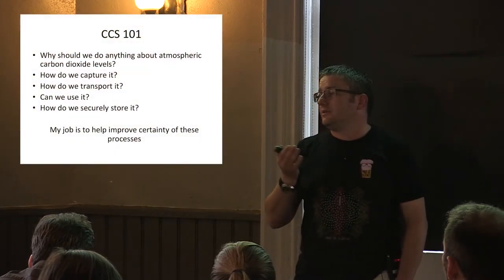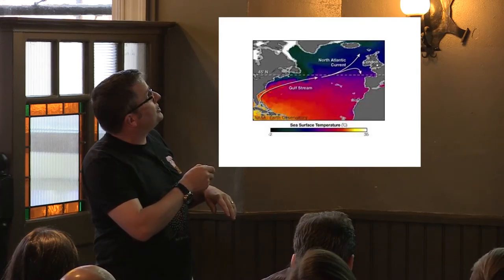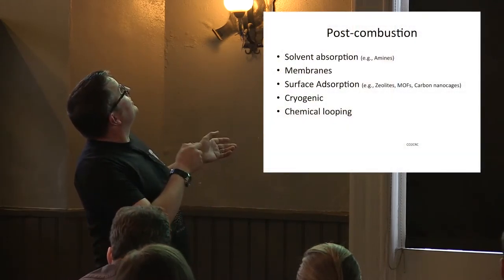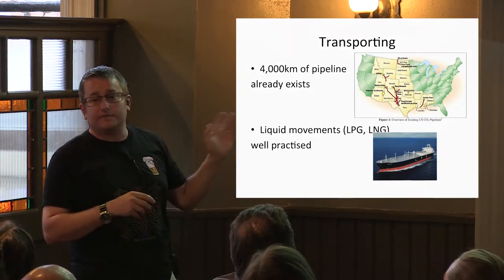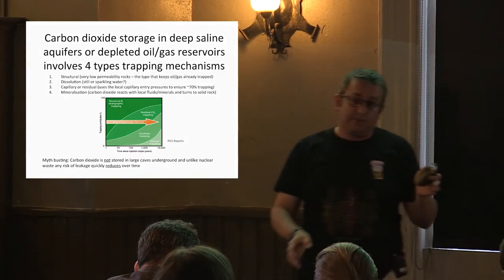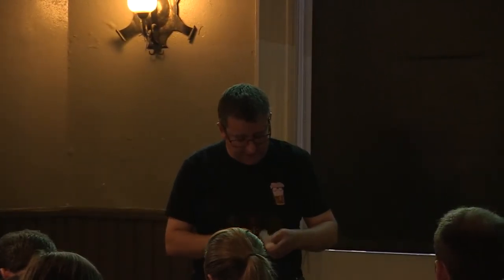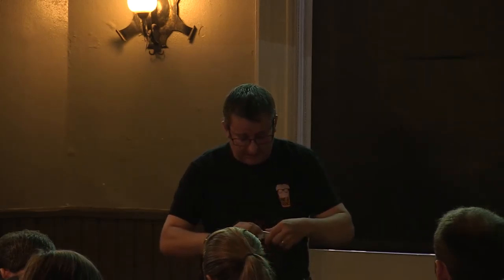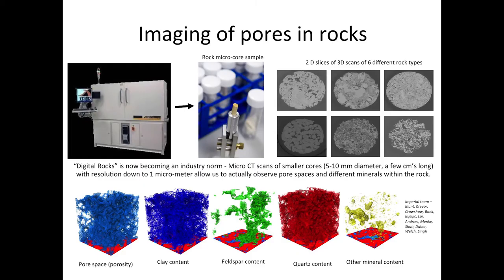Our Energy Future - Dr Iain McDonald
The news is full of stories about fracking, rising carbon emissions, climate change, and renewable energy.

Dr Iain McDonald is the Qatar Carbonates and Carbon Storage Research Centre Programme Manager at Imperial College London. Iain will explain how chemical engineers can relieve the pressing problem of climate change by developing ground-breaking technologies to capture and store carbon dioxide.

Filmed in May 2015 in a London pub as part of the Pint of Science Festival.